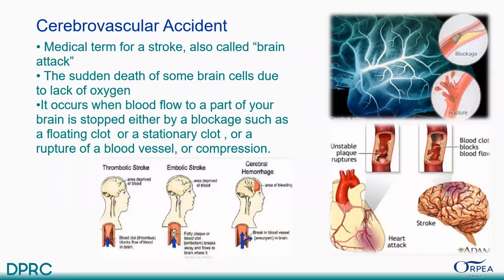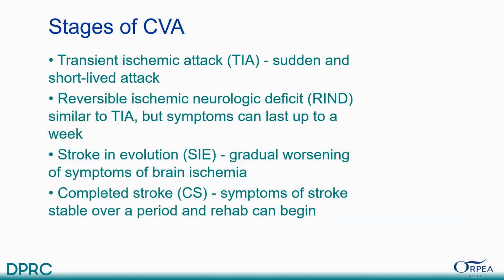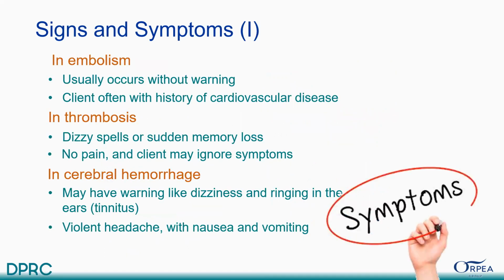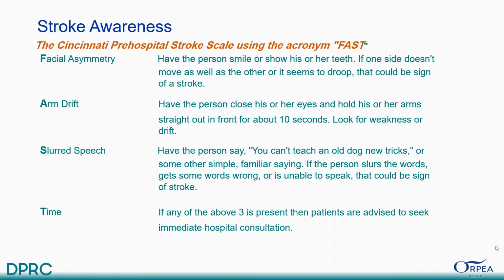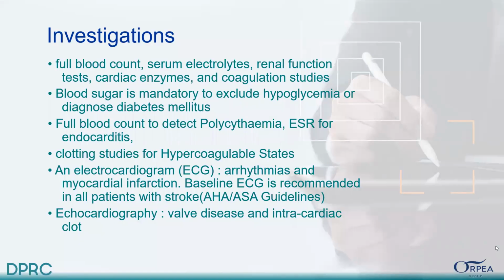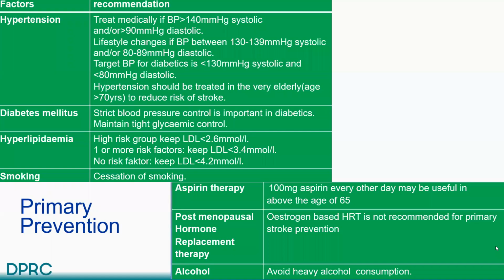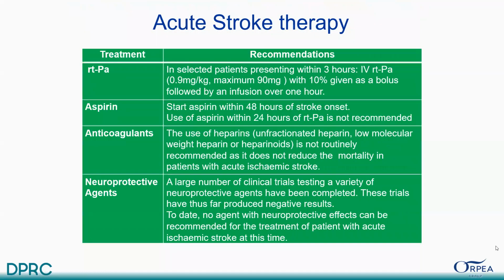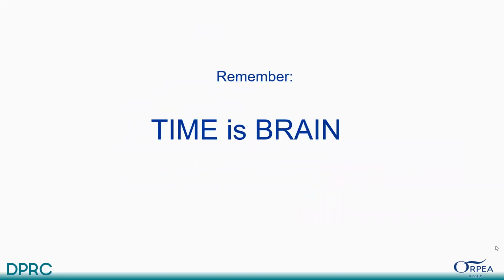Cerebrovascular Accident - General Knowledge